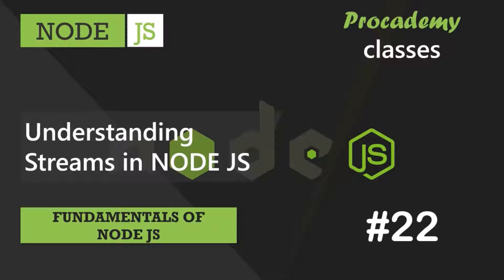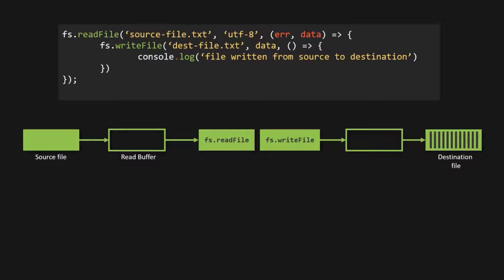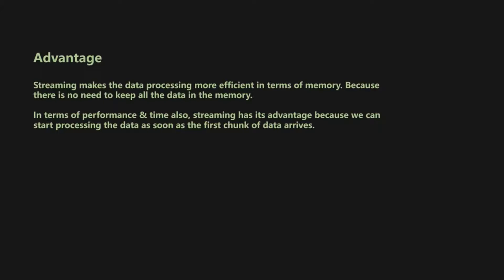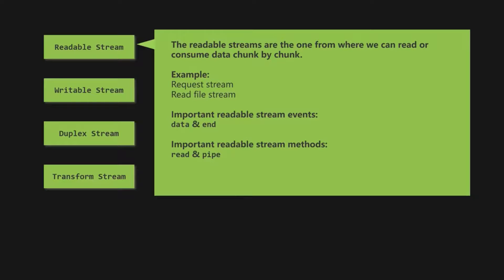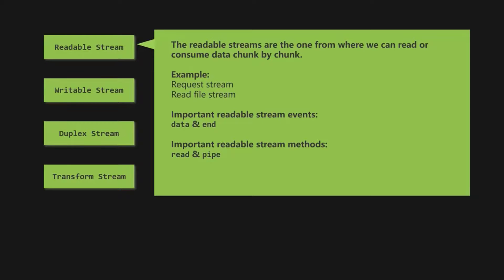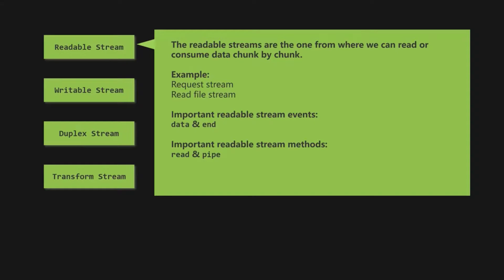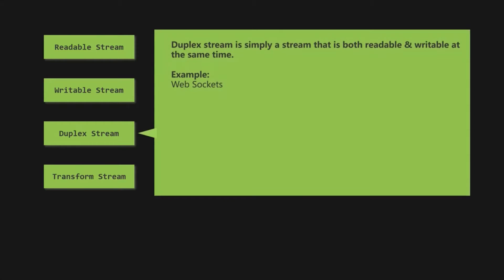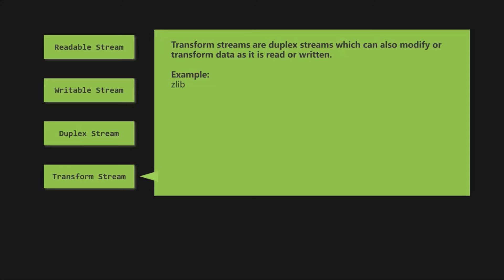#22 Understanding Streams in NODE JS | Fundamentals of NODE JS | A Complete NODE JS Course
In this lecture you will learn what is stream and how to stream data from your NODE JS server. Many popular websites like Netflix and YouTube uses the concept of streams. Let's understand what is means?